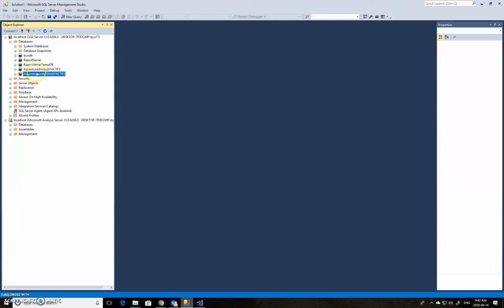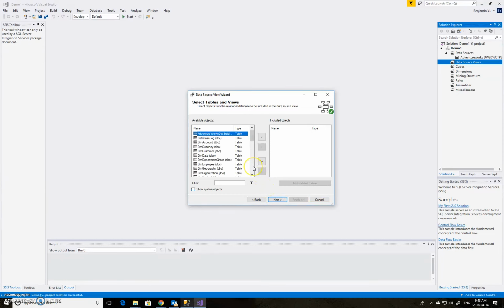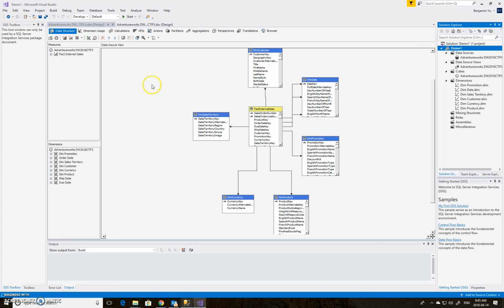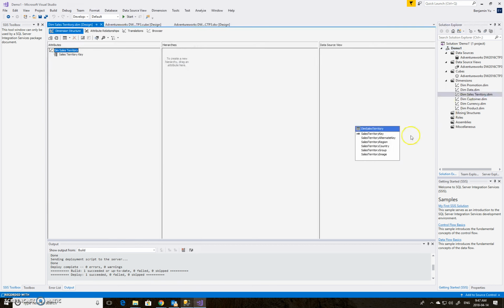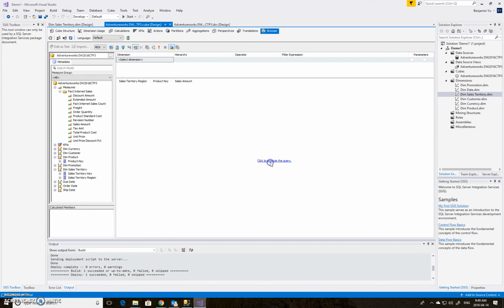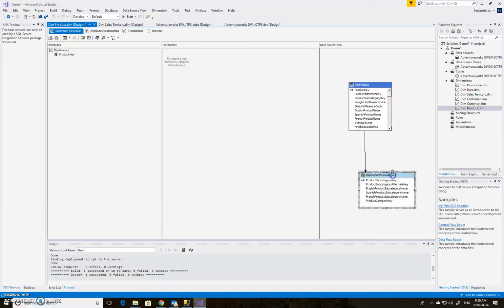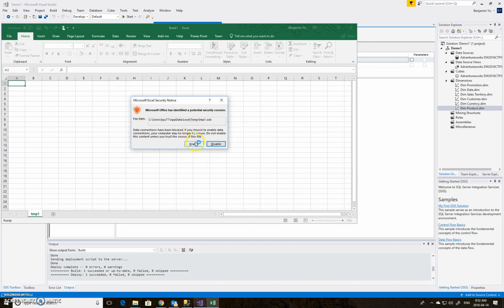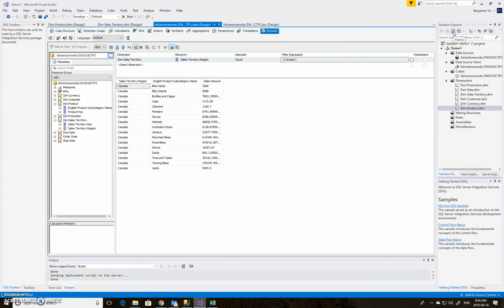SSAS Star Schema to Cube in 14 Minutes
Introduction to SQL Server Analysis Service using Visual Studio 2017 with AdventureWorks data warehouse.  I will demonstrate how to deploy a cube and browse with SSDT browser and Excel.

Prerequisites: SQL Server 2016, AdventureWorks DW 2016 (data warehouse), SQL Server Data Tools for Visual Studio 2017 (or SSDT 2017), Visual Studio 2017.